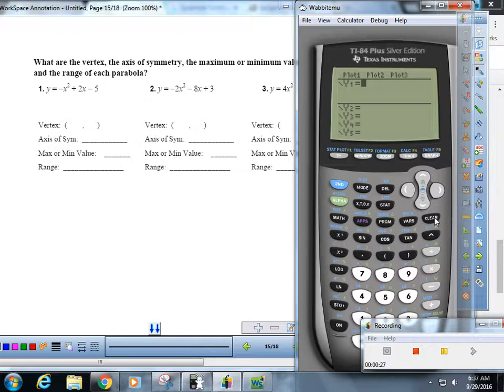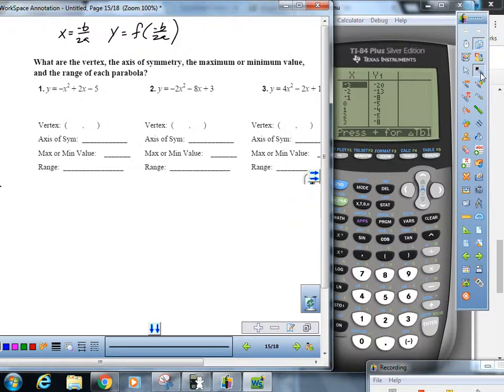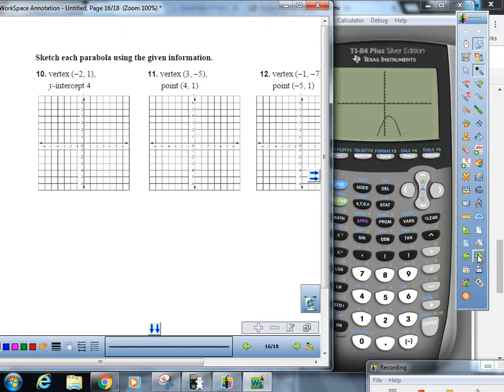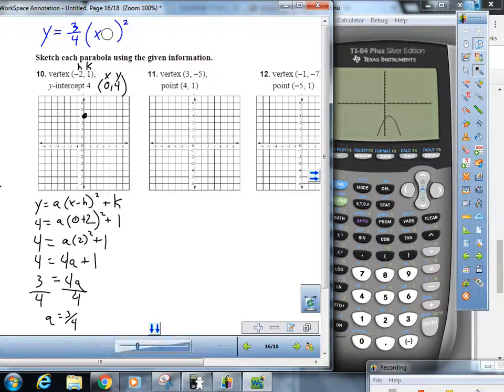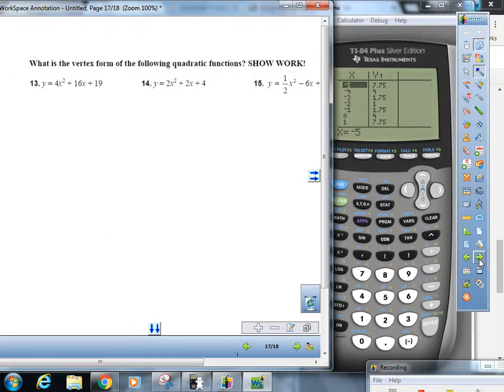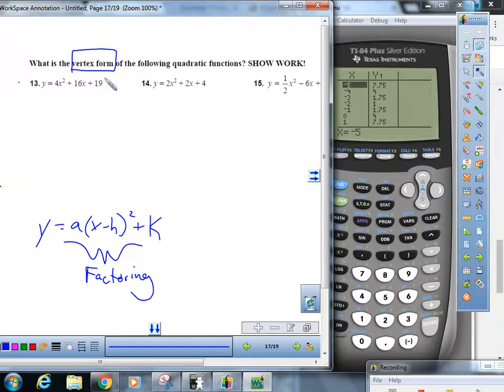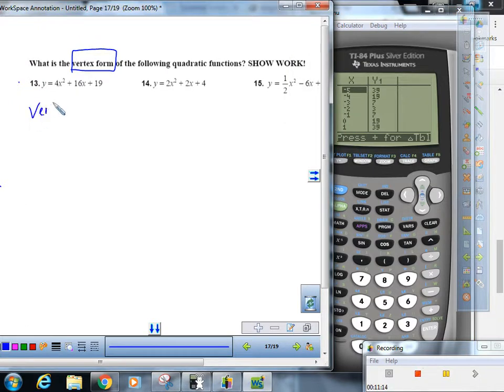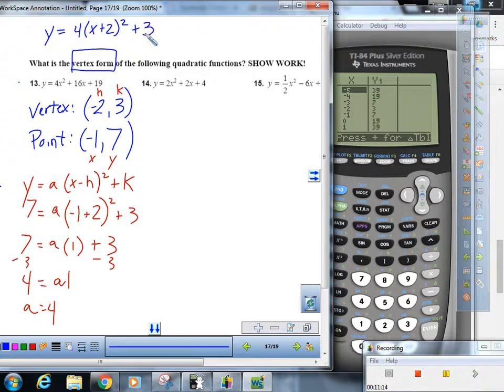dtc alg2 4 2 notes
How to graph a quadratic in Standard Form.  How to identify the axis of symmetry, vertex, minimum and range.  How to find an equation in vertex form given an equation in standard form.